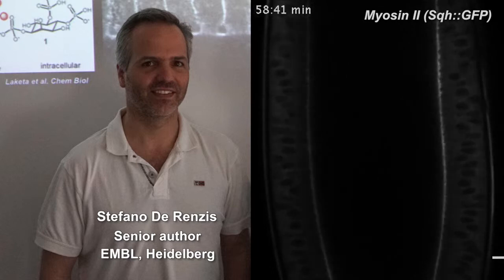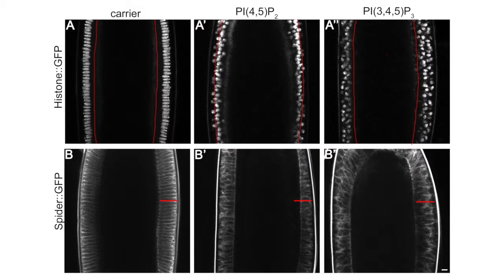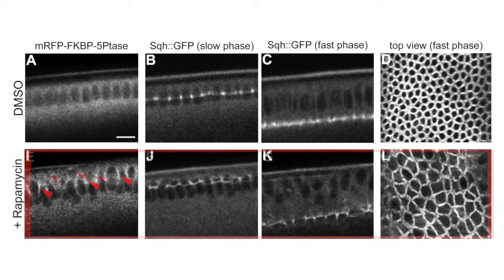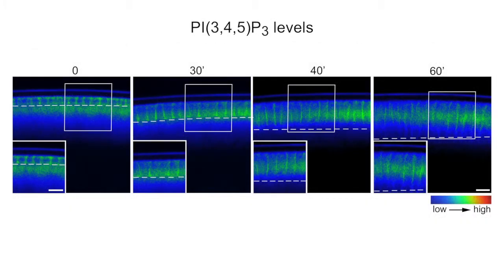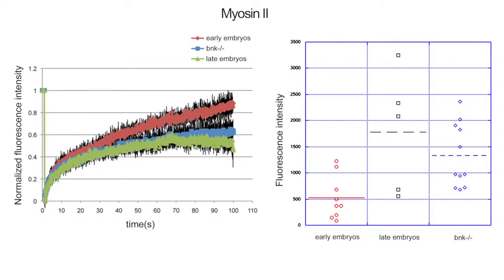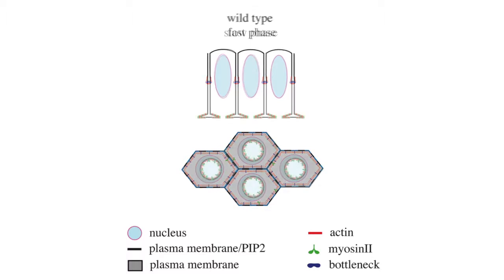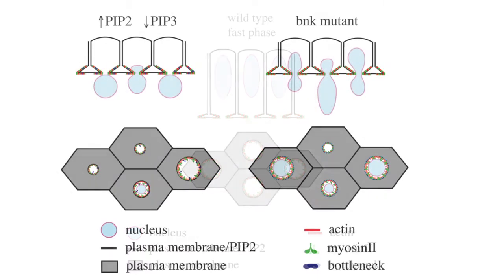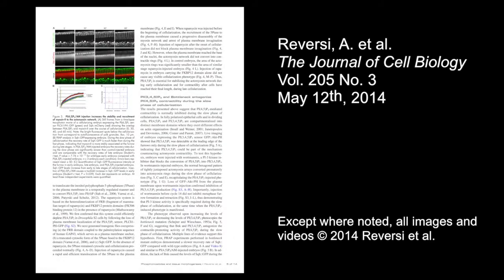biosights: May 12, 2014 - Phosphoinositides get cells in shape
Early Drosophila embryos undergo 13 rounds of rapid nuclear division before enclosing each nucleus into an individual, membrane-bound cell. Reversi et al. describe how the phosphoinositides PI(4,5)P2 and PI(3,4,5)P3 control the resulting cell shapes by coordinating actomyosin contractility with plasma membrane expansion. This biosights episode presents the paper by Reversi et al. from the May 12, 2014, issue of The Journal of Cell Biology and includes an interview with senior author Stefano De Renzis (EMBL, Heidelberg, Germany). Produced by Caitlin Sedwick and Ben Short. See the associated paper in JCB for details on the funding provided to support this original research.